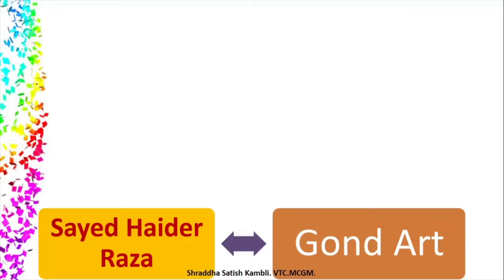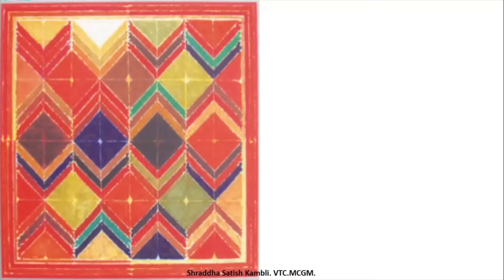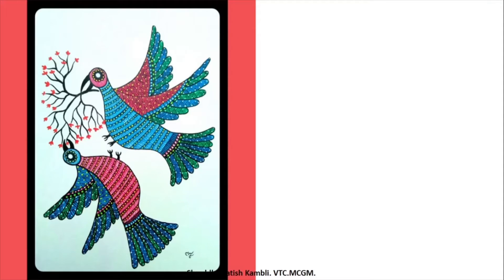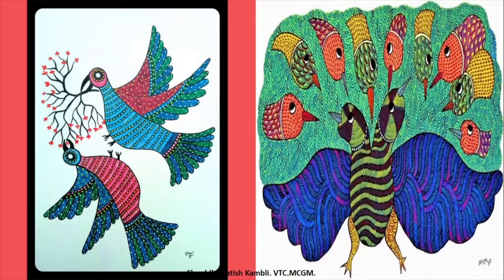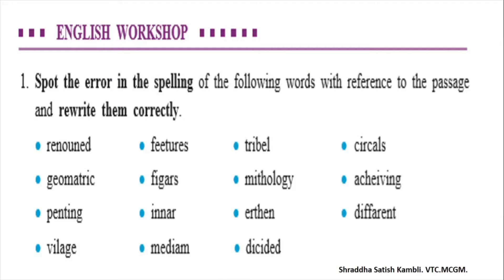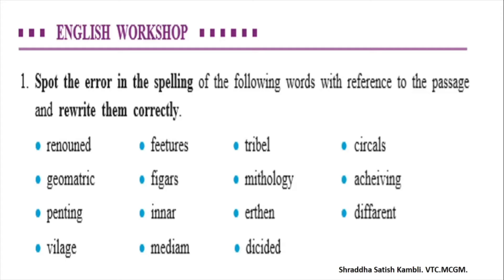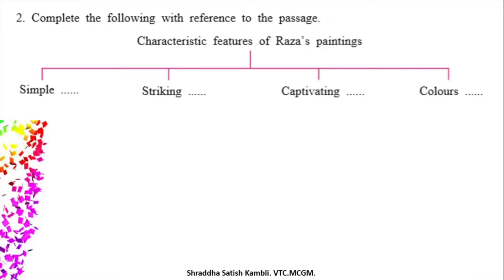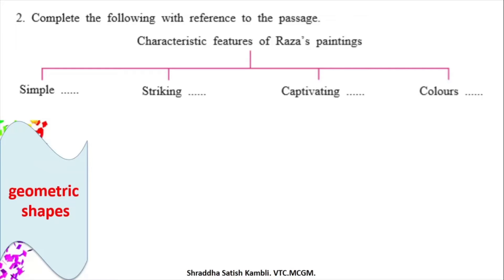Class 9th English L 3. 2 Reading Works of Art ( part ii) by BMC VTC Teacher Shraddha Satish Kambli .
Std . : 9th.
Subject : English .
Topic : 3. 2 Reading Works of Art ( part ii) .
Teacher : Shraddha Satish Kambli .

Answer the following question :
a . What is Gond art ?
b . Where do you find Gond people living in India ?
c . How are the Gond style paintings coloured ?